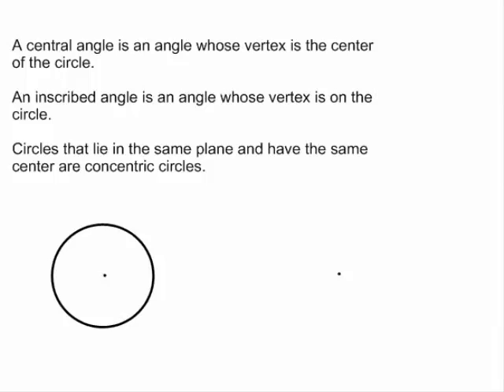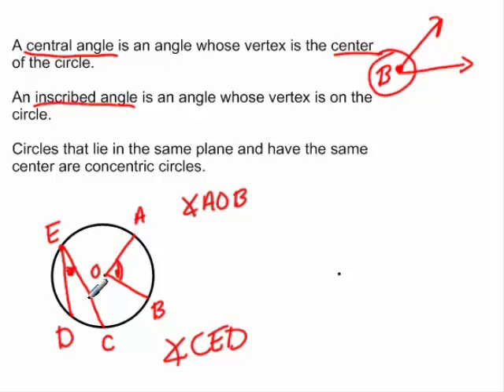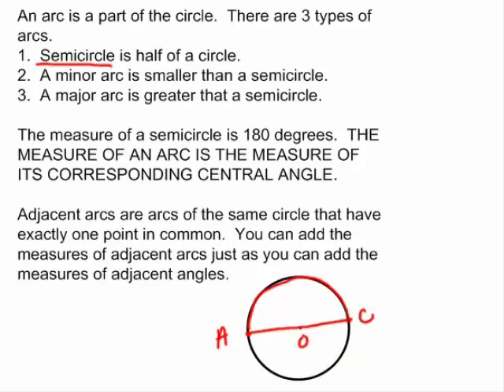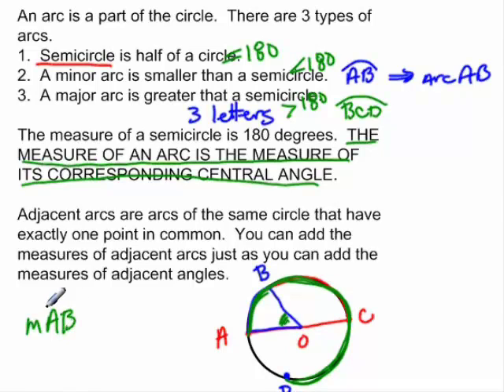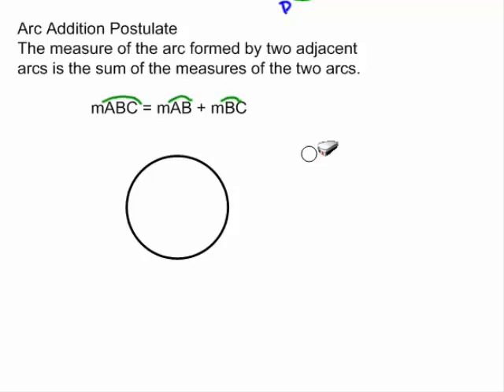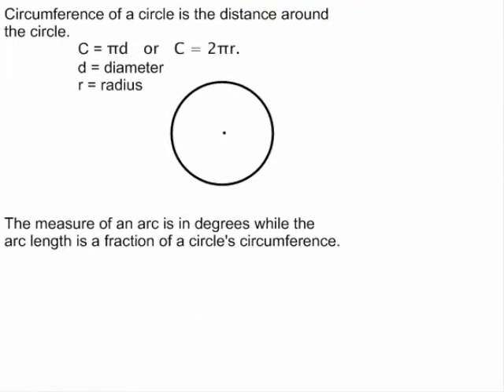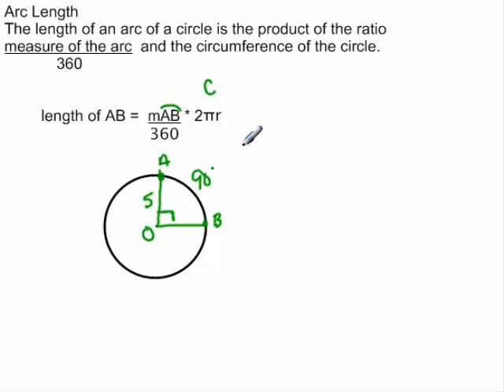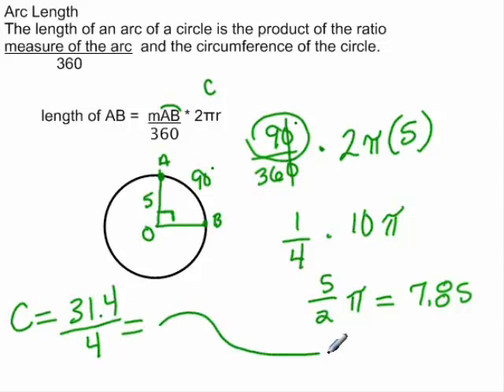10.2 Measuring Angles and Arcs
measuring angles and arcs of cirlces